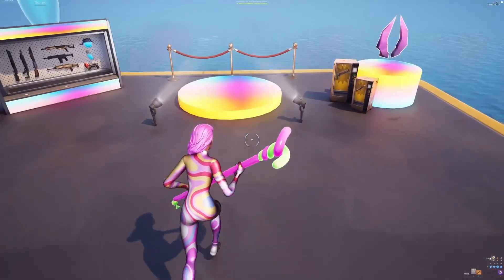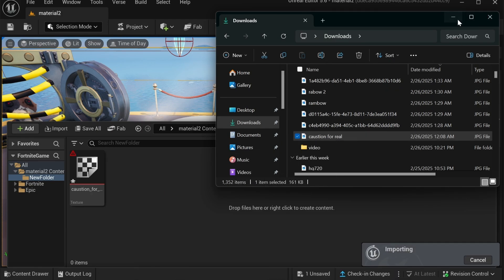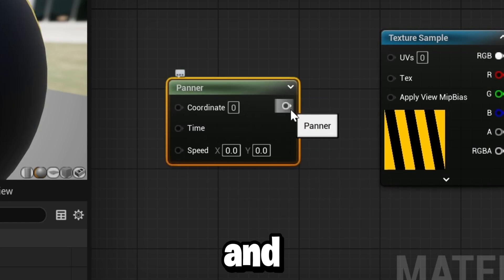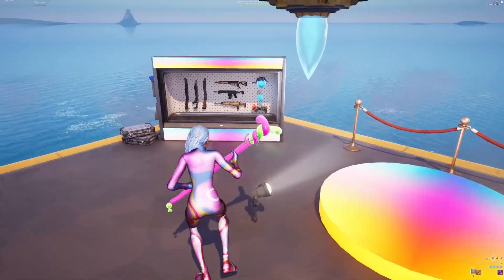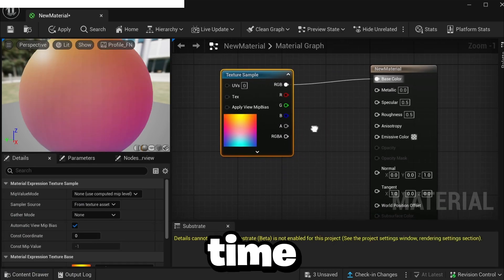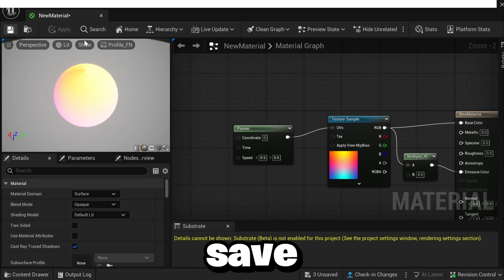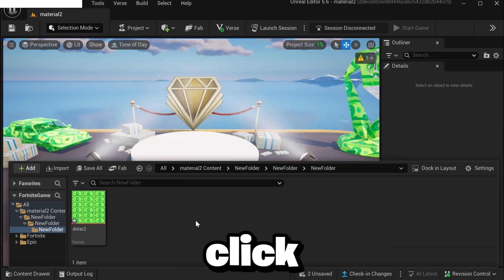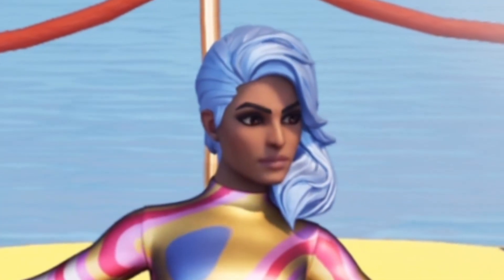How To Creative Animated/Moving Materials In Fortnite UEFN! (UEFN Tutorial + FREE Assets)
In this video, I show you how to create animated materials in Fortnite Creative UEFN. Learn to make 3 moving emissive materials with this simple tutorial and take your map design to the next level.